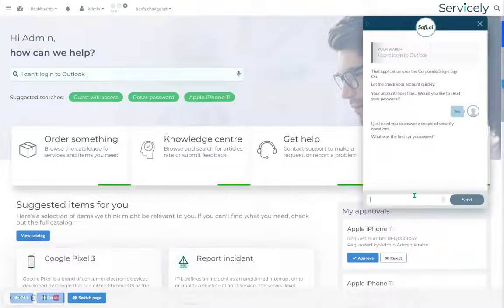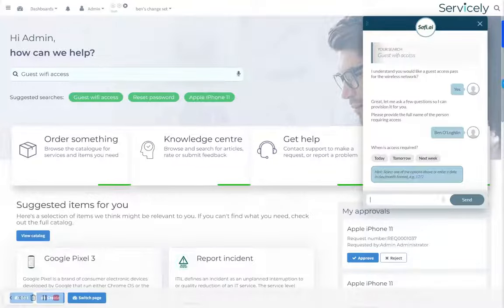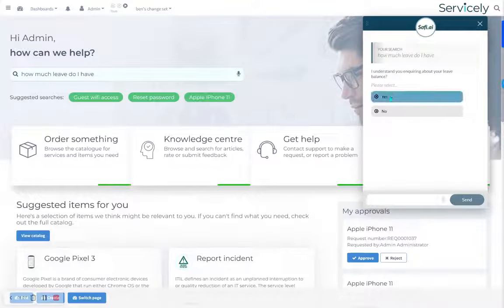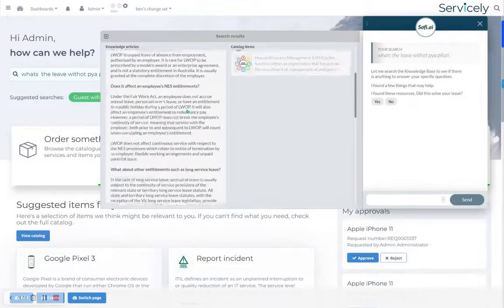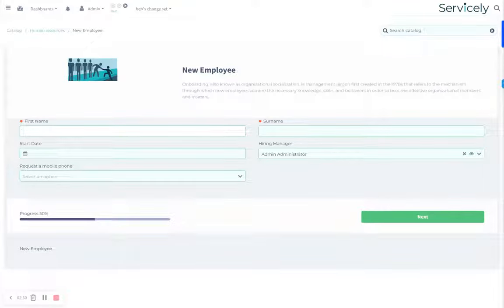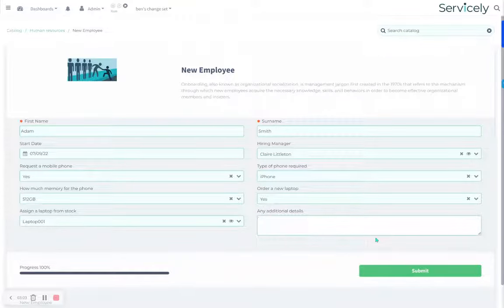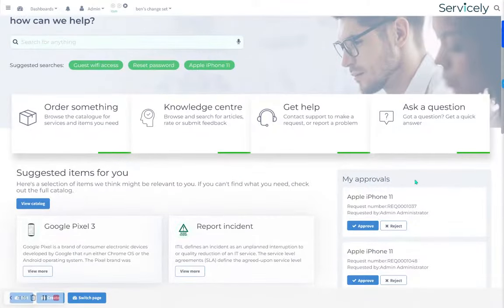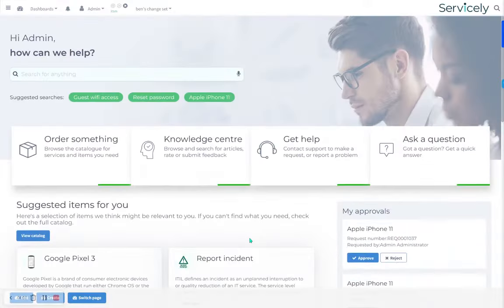Servicely - Self Service Automation for employee and customers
Servicely's intuitive self service portal allow employees and customers to resolve request instantly and autonomously with the embedded intelligent virtual agent.